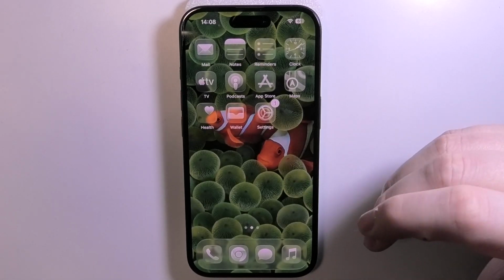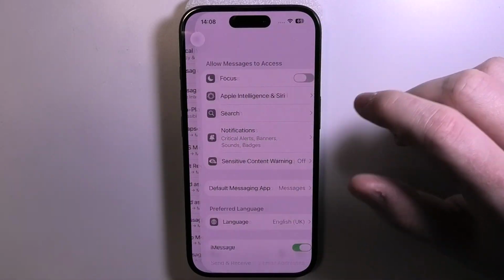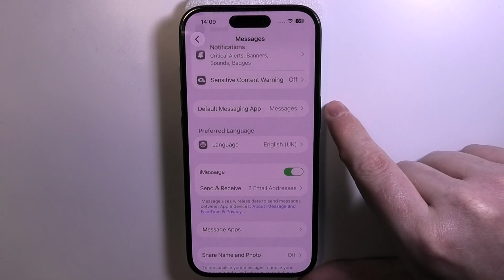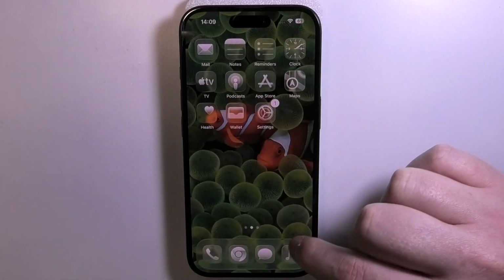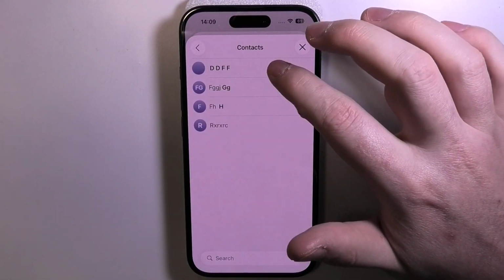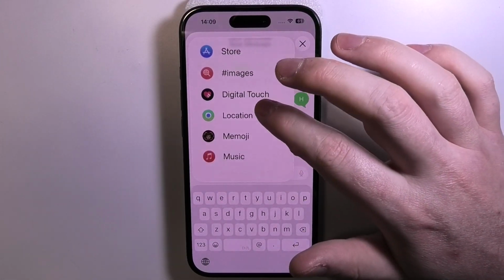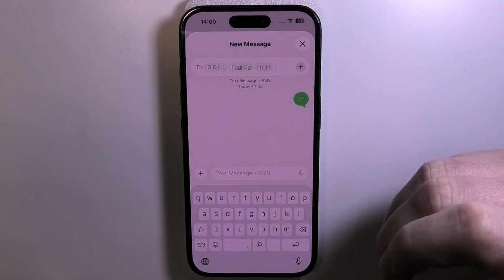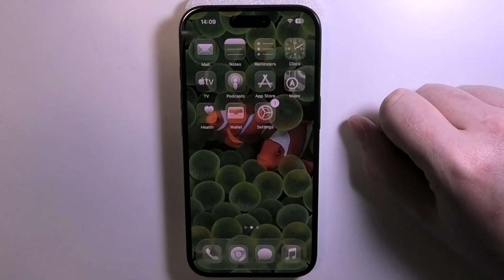iPhone 17 - How to Make Polls in Messages (iOS 26)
Create polls directly in iMessage on iPhone 17.
This iOS 26 feature makes group chats interactive.
Easily collect opinions from friends and family.

You'll also find other videos about iPhone 17 on my Channel, so feel free to check out what tutorials I've recorded for you.